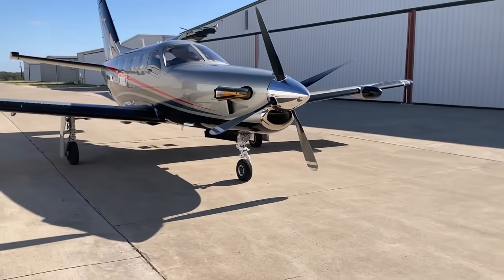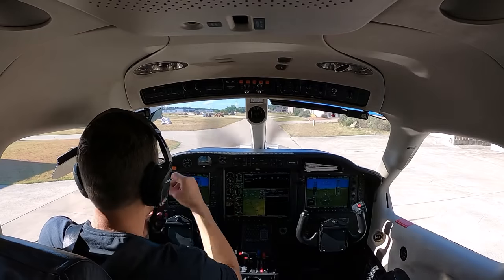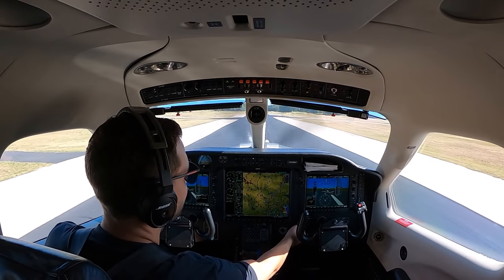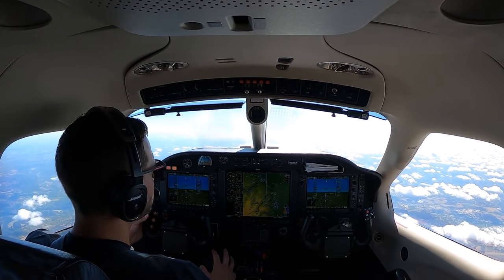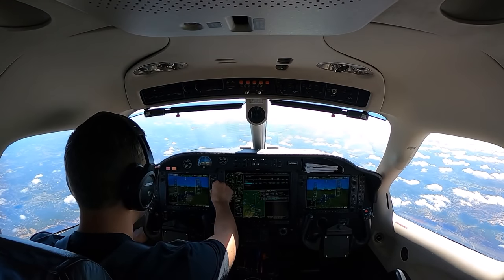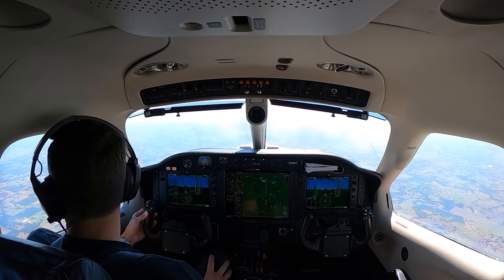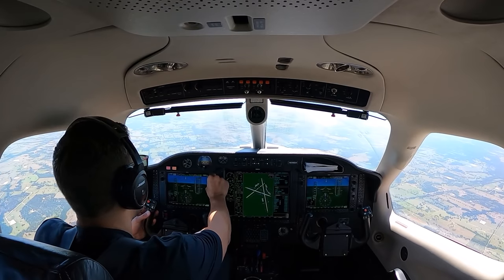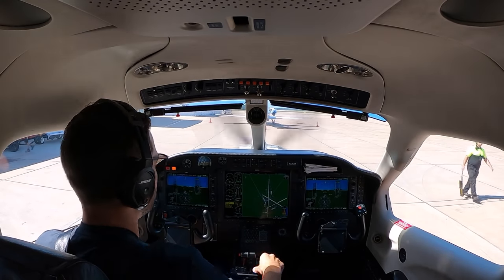How to Fly the TBM 850 Like a Pro Pilot - Boerne Stage (5C1) to College Station (KCLL) FULL FLIGHT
Join me as I fly the TBM 850 from the Boerne Stage Airfield (5C1) to Easterwood Field (KCLL). This is a very short flight for a TBM of less than 150nm, however a MUCH longer video than I have ever previously posted. It's the entire flight from startup to shutdown. Hopefully you stick around to catch my sarcasm (attempted humor).

To be a professional pilot means to be regimented in standard operating procedures. To me, this doesn't matter what your license, certificate, or rating that you hold but rather, the way you conduct your flight operations, ensuring safety and passenger comfort/care. Notice my strong use of checklist, checklist, checklist. These are not "do" lists, but checks to verify a "flow" or flow pattern of actions performed. Also, there is a lot of automation management when flying modern aircraft.

CHAPTERS

00:00 - [Feel Good Music] Full Startup
06:45 - Taxi Out "I'm gonna check my beta... it just sounds cool. My motto: it's either required or you do it for style."
08:45 - VFR Departure
16:10 - Celsius to Fahrenheit Conversation Trick
17:25 - Calling “In Range” for Good Wifey Vibes
20:35 - Descent Planning Like a Pro "This little shorthand - 99% of the time, it works every time."
24:03 - Airspeed Restriction
24:35 - Traffic Patterns "1,500' AGL is the turboprop traffic pattern altitude. We don't really need it; it just shows superiority. That's why we do it."

The History of Socata TBM (now Daher TBM)

The SOCATA TBM (now Daher TBM) is a family of high-performance single-engine turboprop manufactured by Daher. It was originally collaboratively developed between the American Mooney Airplane Company and French light aircraft manufacturer SOCATA. In fact, "TB" stands for Tarbes, France where Socata was located, and "M" stands for, you guessed it - Mooney!

The design of the TBM family originates from the Mooney 301, a comparatively low-powered and smaller prototype Mooney developed in the early 1980s. Following Mooney's acquisition by French owners, Mooney and SOCATA started a joint venture for the purpose of developing and manufacturing a new, enlarged turboprop design, which was designated as the TBM 700. Upon its entry onto the market in 1990, it was the first high-performance single-engine passenger/cargo aircraft to enter production.

Shortly after launch, the TBM 700 was a market success, which led to the production of multiple variants and improved models, often incorporating more powerful engines and new avionics. The TBM 850 is the production name assigned to the TBM 700N, an improved version of the aircraft powered by a single Pratt & Whitney PT6A-66D. In March 2014, an aerodynamically refined version of the TBM 700N, marketed as the TBM 900, then the 910 with standard G1000 NXi. The 930 arrived by 2016 with the G3000 flight deck, which was replaced by the 940 with autothrottles and autoland in 2019. As a crescendo in 2022, the magnificant TBM 960 has arrived, with the Fadec-controlled PT6E-66XT P&W engine (5,000 TBO). Daher TBM has become a powerhouse in business and personal aviation, around the globe with these impressively performing aircraft.

If anyone has any questions on the TBM, aircraft ownership, or purchasing your first plane (to include a high performance pistons like a Cirrus), I'd love to hear from you, as my full time job is brokering aircraft at Mason Amelia.

-Jesse